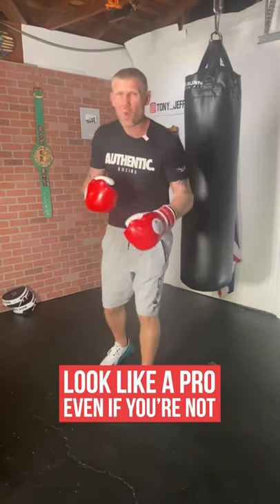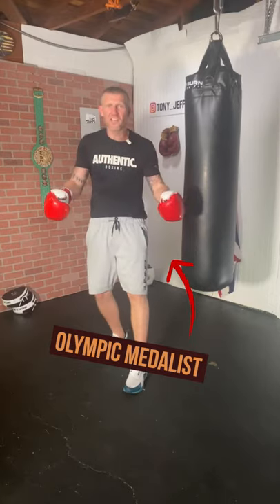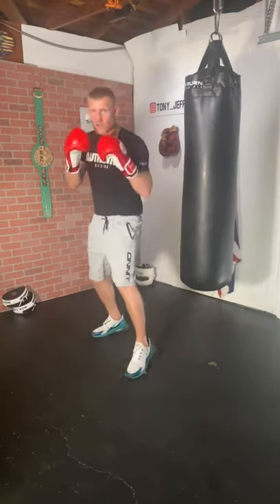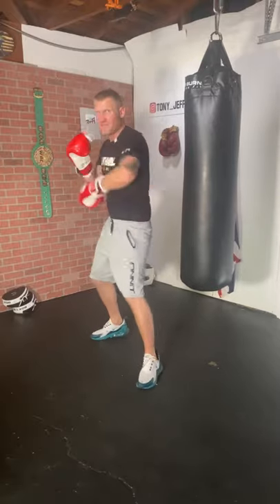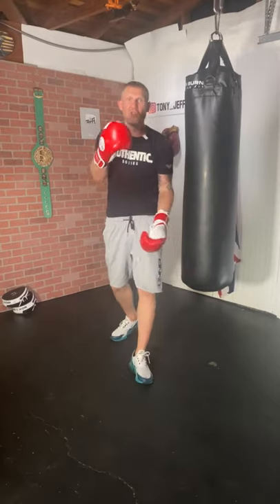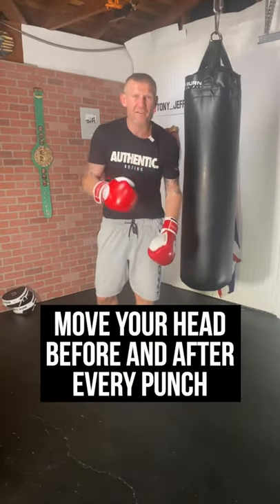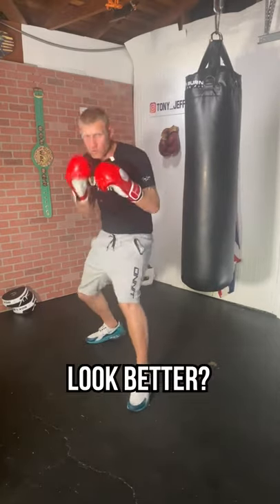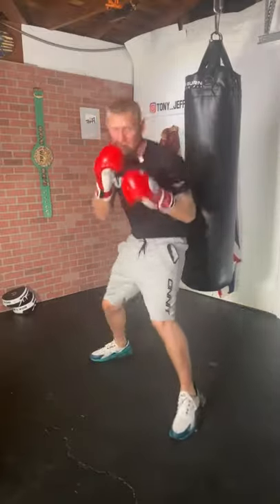How to Instantly Look like a Pro in Boxing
In this short boxing training video, Tony Jeffries shares how you can look like a pro instantly. This small tip about head movement that no one teaches you will surely move your boxing to the next level. Moving your head before and after every punch will make you look like a pro.